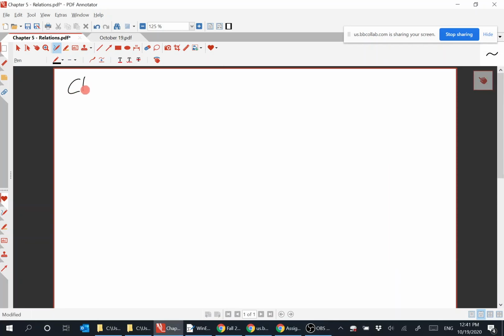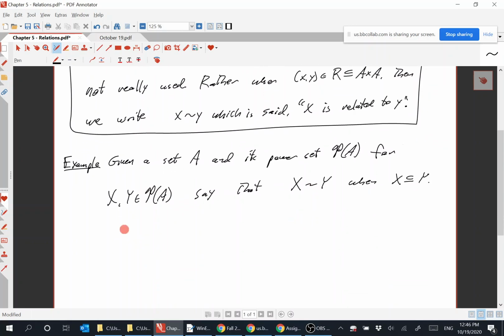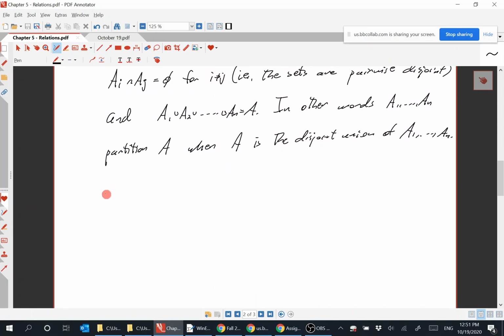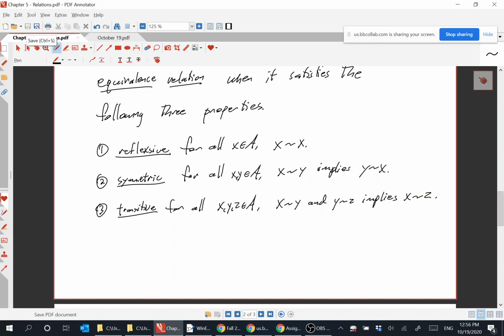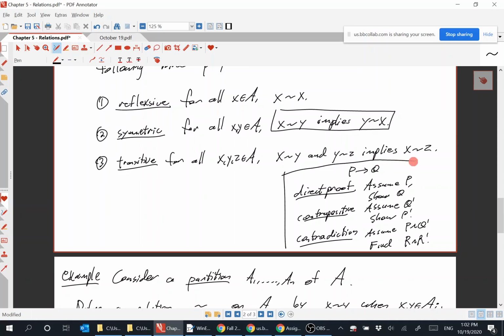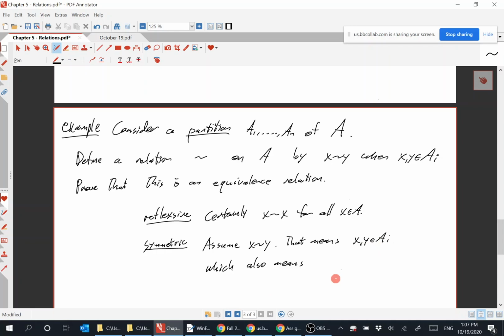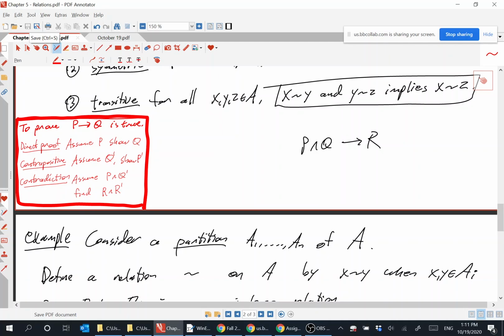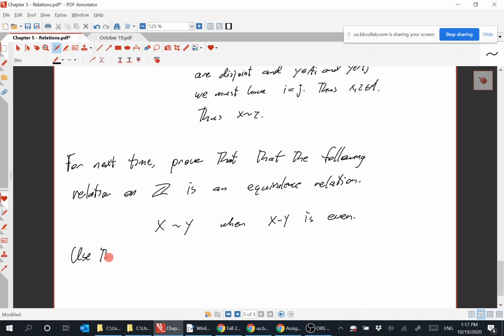Math 2800 - Chapter 5 - Part 1